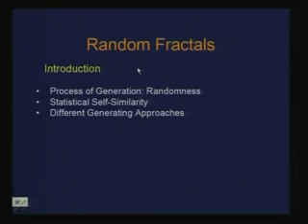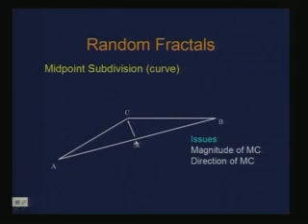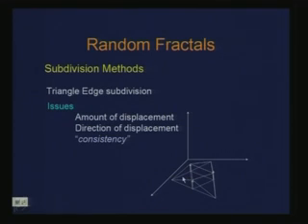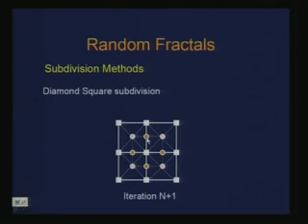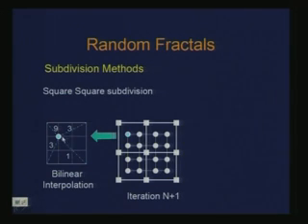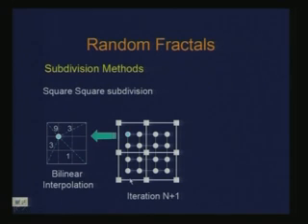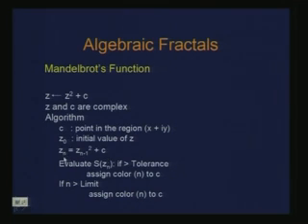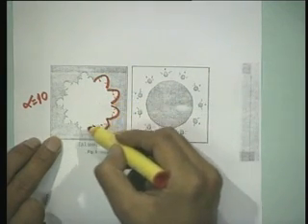Lecture - 32 Fractals (Contd.)